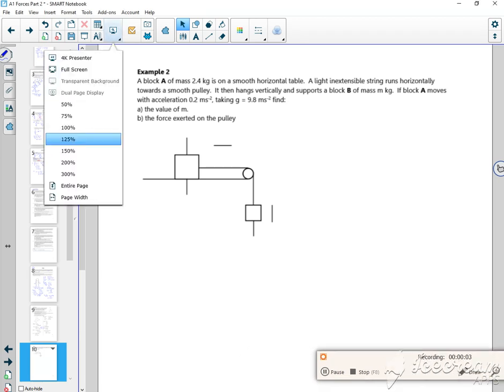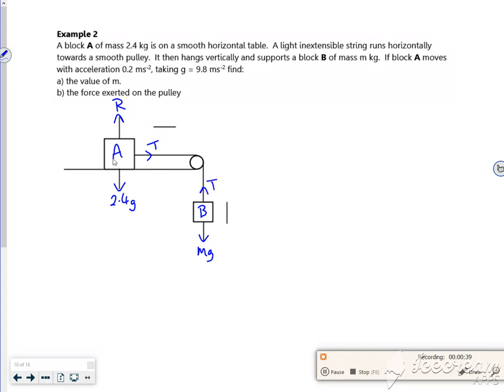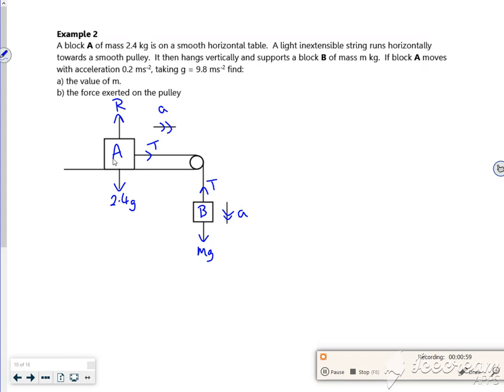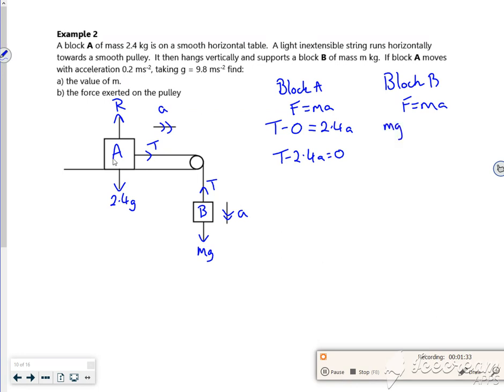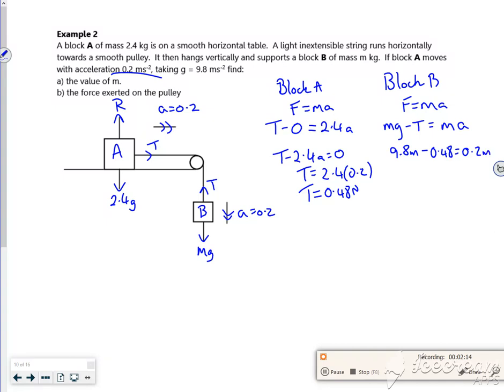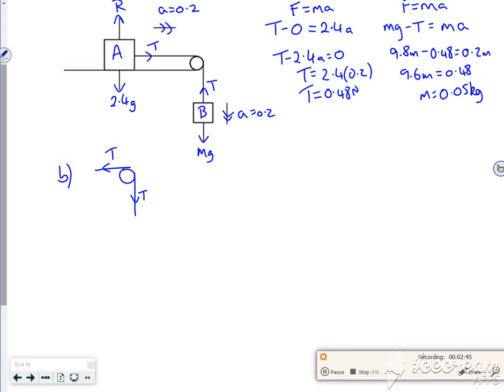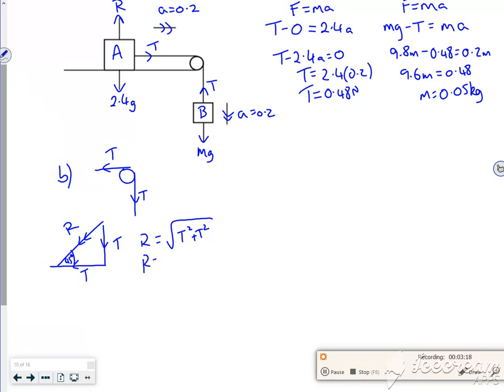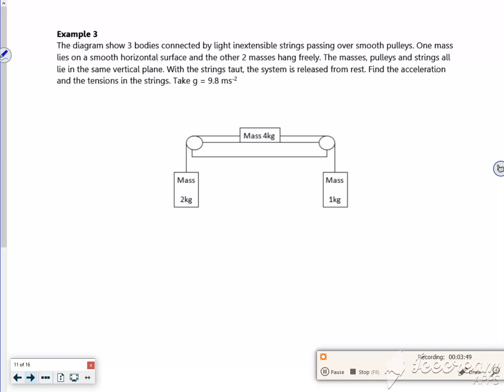A1 forces P2 L2 vid3